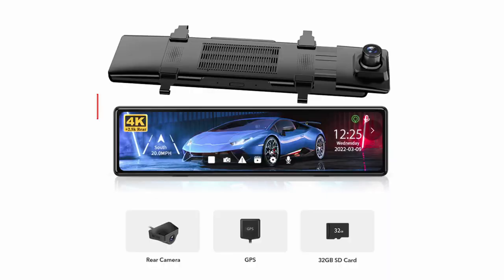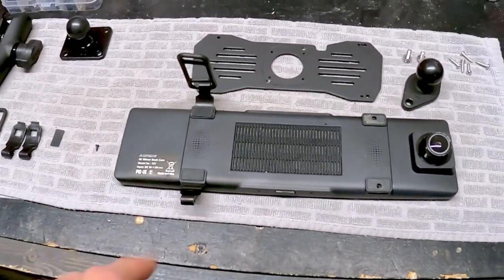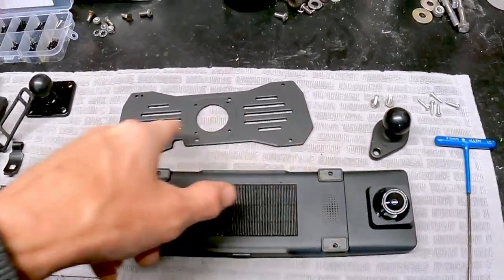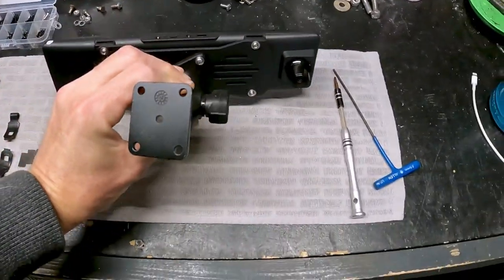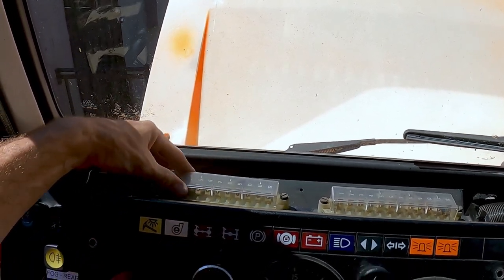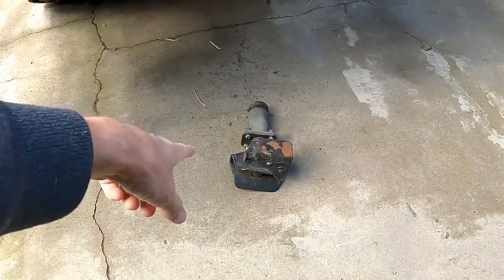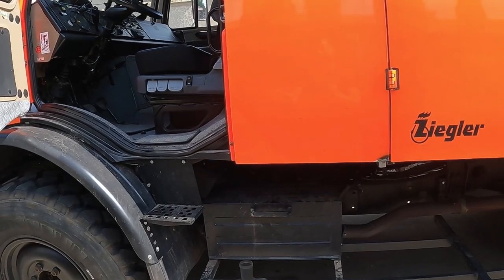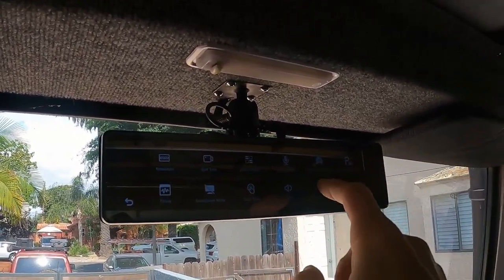Install Redtiger T27 rearview mirror dashcam on our Unimog expedition camper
Chad Installs the Redtiger T27  the Unimog and talks about his experience so far.

Unimog parts and service in USA
Where to get a Unimog: unimogcenter.com